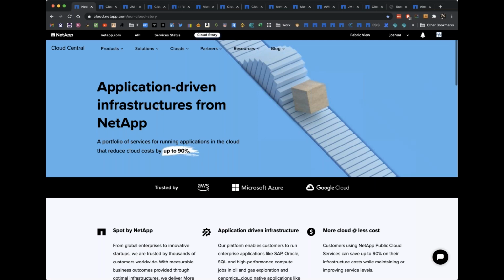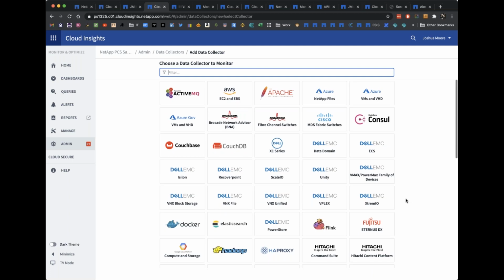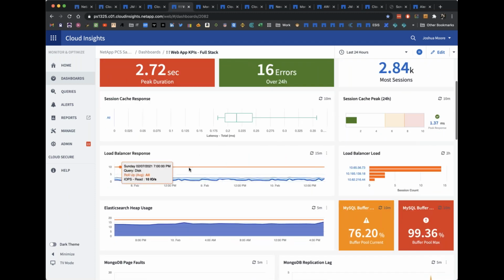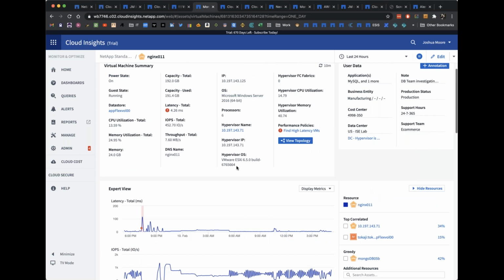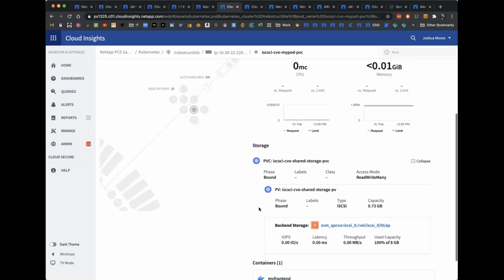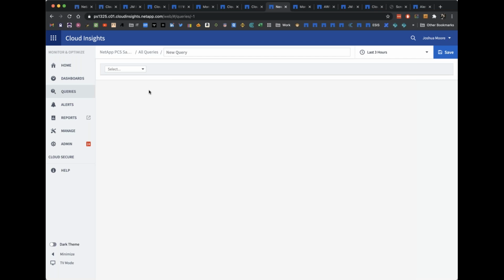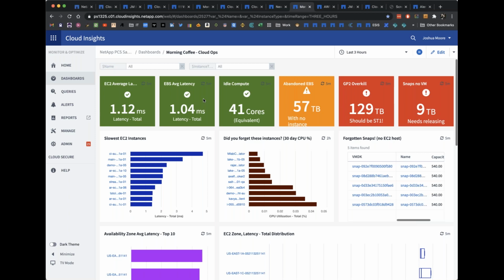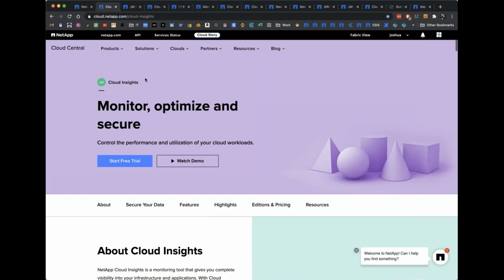Control Your Cloud Workload Performance and Utilization with NetApp Cloud Insights - cStor Webinar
Learn how cStor and NetApp can help you reduce your troubleshooting time, accurately predict performance needs and control costs with NetApp Cloud Insights.